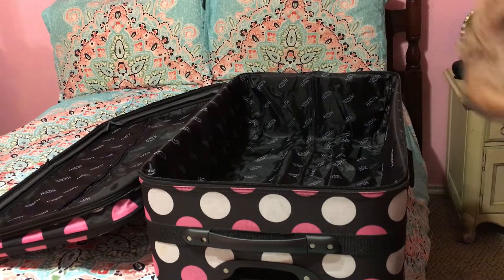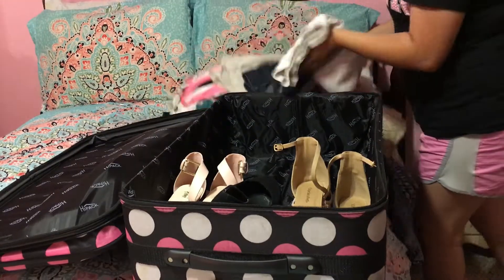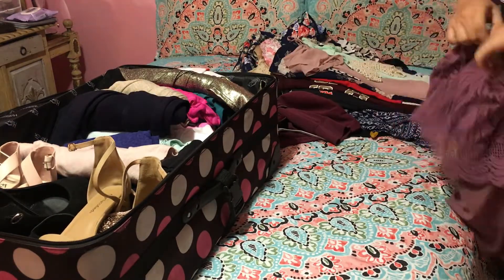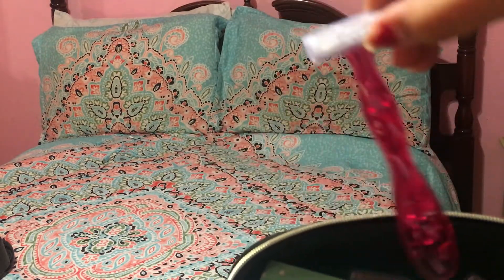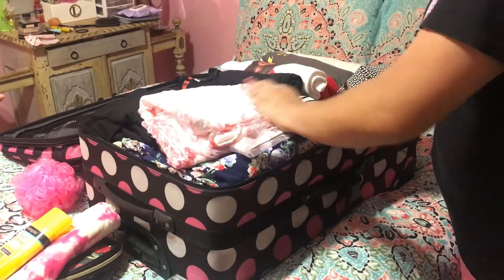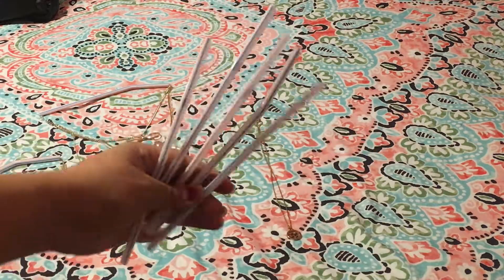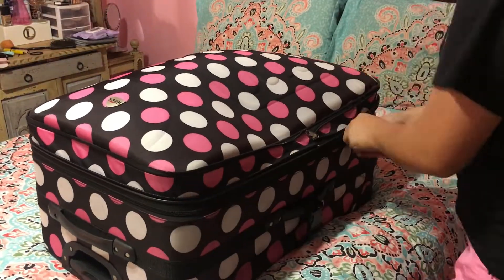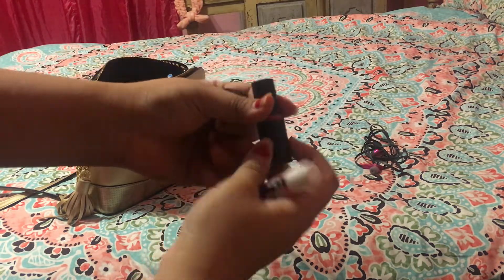PACK WITH ME! Travel Hacks + How to Pack!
Okay but can we take a moment for this video?? Like I'm loving it!!!
Lol I hope you guys are excited to see my Mexico vlogs to come in the next few weeks! It's gonna be soooo fun!!!

Even if you don't have a YouTube channel if you know me in person talk to me and we can plan a video together!

Love Yall!♡